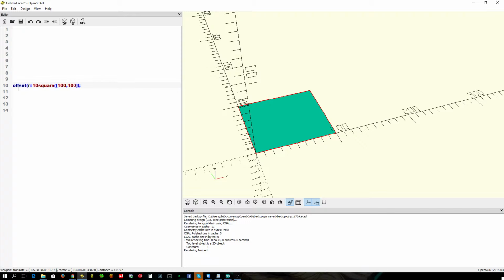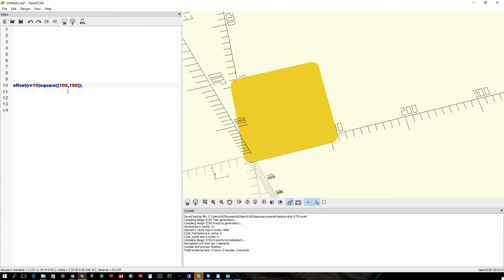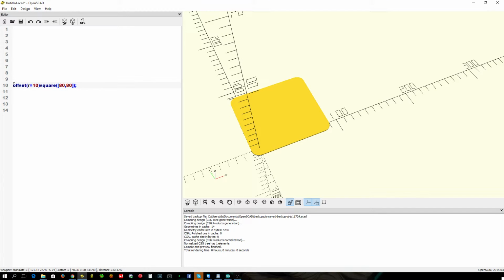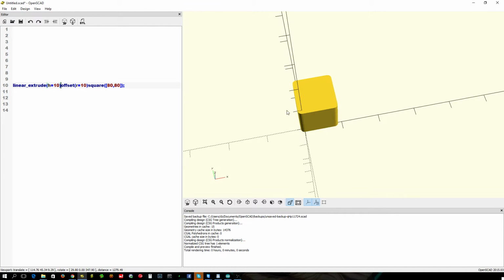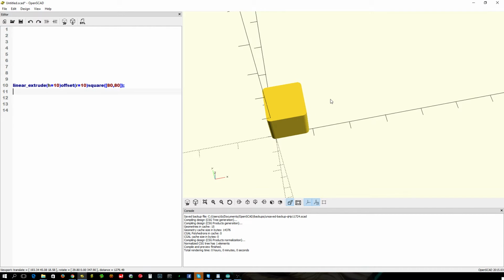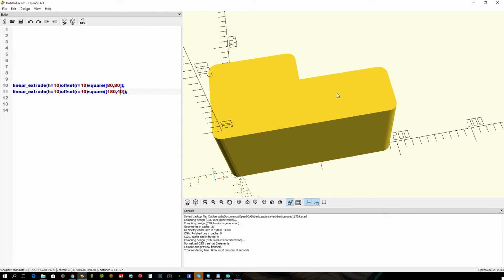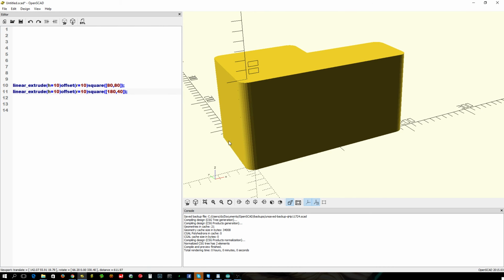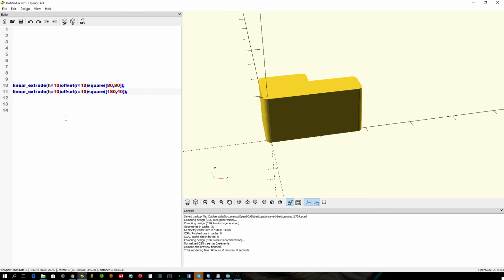OpenSCAD : offset command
linear_extrude(height = 10)offset(r=10)square([80,80]);
linear_extrude(height = 10)offset(r=10)square([180,40]);